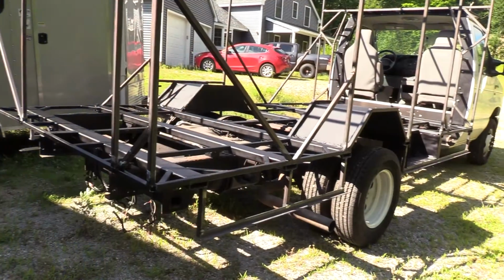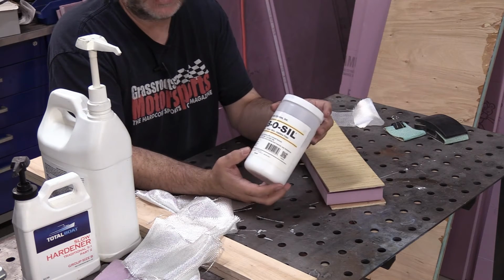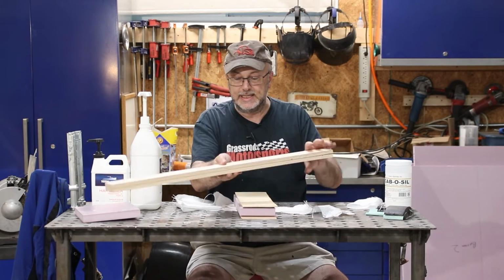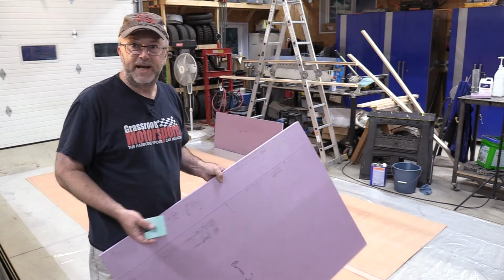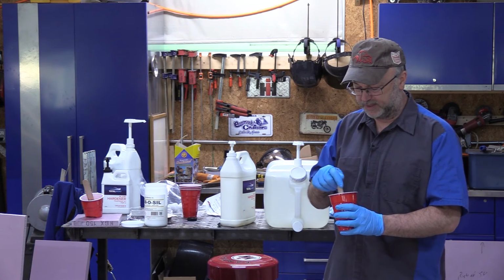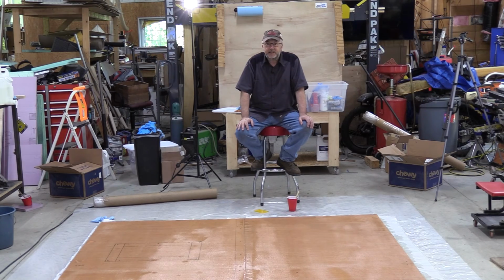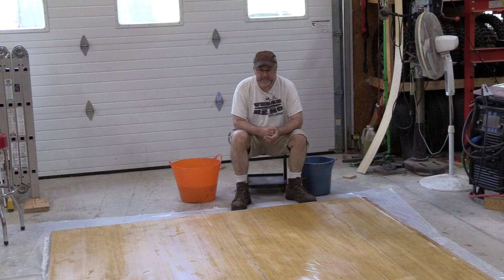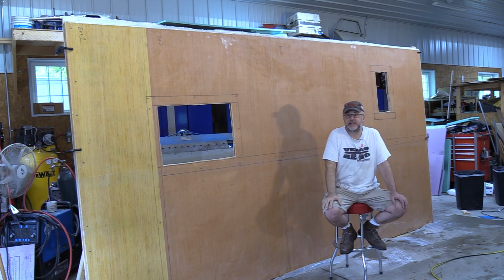DIY Composite Panels for a custom RV/bike hauler build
Episode 5 of my custom RV / motorcycle hauler video series.  In this video I build the composite panels which make up the walls and roof of the camper box.